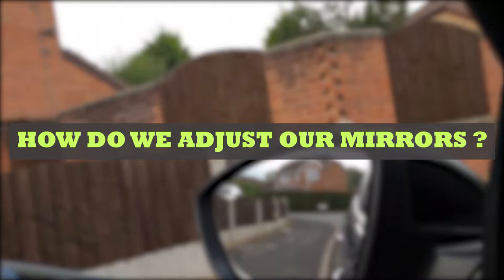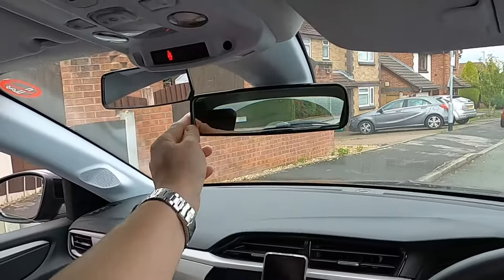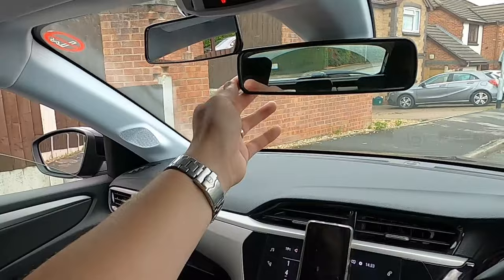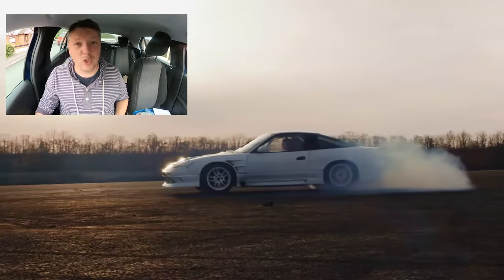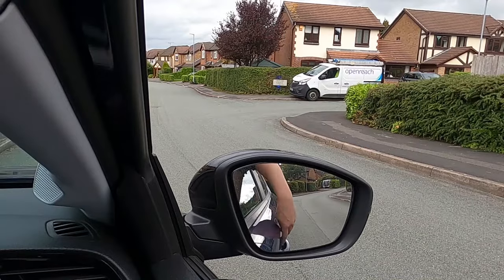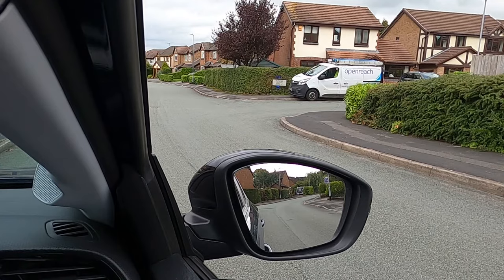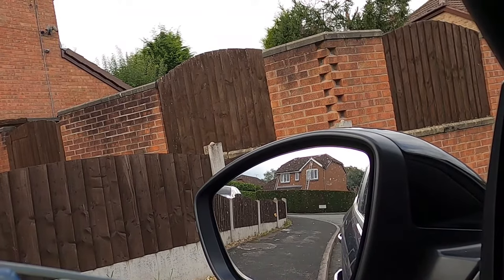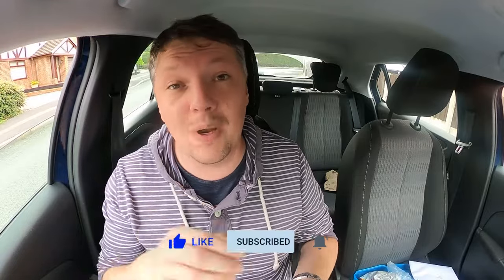How To Adjust Our Mirrors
Really easy way to very quickly set your car mirrors to ensure the best possible view both behind you and down the sides of your vehicle  as well.

Help improve quality and  Value for Learners and Diving Instructor Trainees